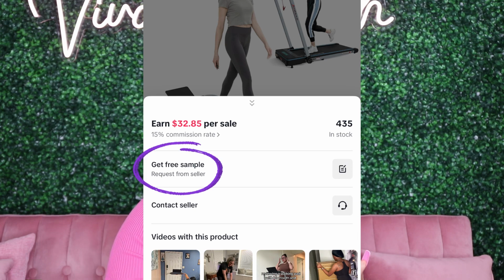How to get FREE samples as a TIKTOK AFFILIATE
Unlocking Free Samples as a TikTok Affiliate

In this video, I’m sharing a tip on how to score free samples as a TikTok affiliate and the importance of building your profile with affiliate content before approaching brands.

Whether you’re a seasoned creator or just starting out, these insights will help you level up your affiliate game and land those coveted free samples.

In-depth Modules: Each module is crafted to provide you with actionable insights and practical tips that you can apply directly to your content creation efforts.

Interactive Learning: Participate in assignments to enhance your learning experience.

Expert Guidance: Benefit from my years of experience in the industry as I share real-world examples and best practices to help you navigate the complexities of content creation successfully.

Ongoing Support: You're not alone on this journey! I'm here to answer your questions, provide feedback, and support you every step of the way.

Get ready to unlock your full potential as a content creator and take your skills to the next level!